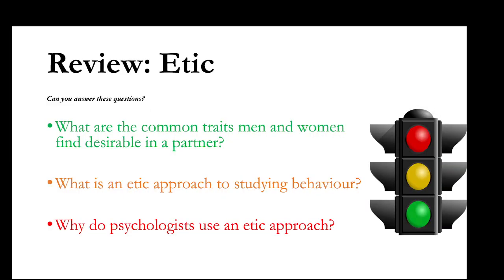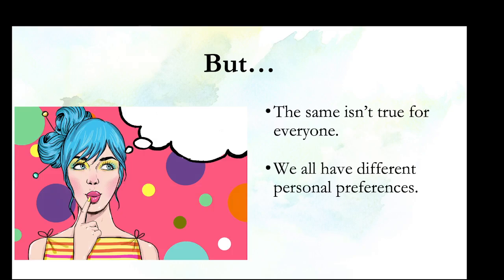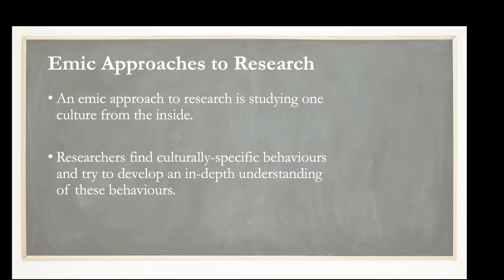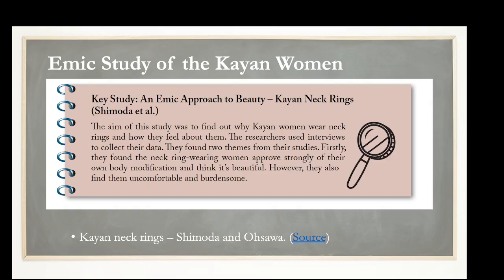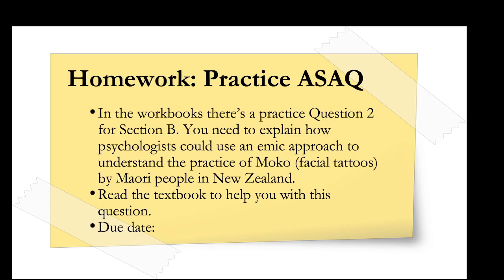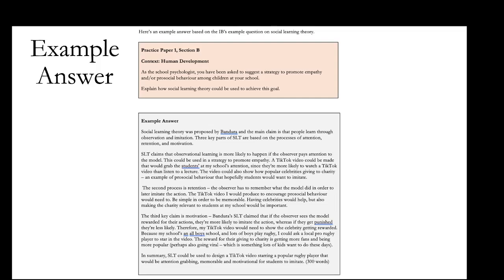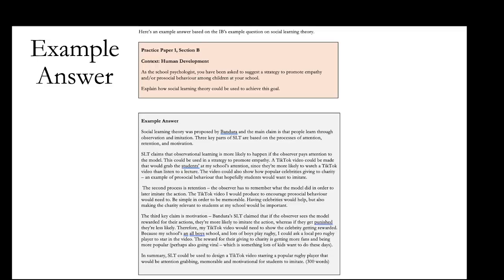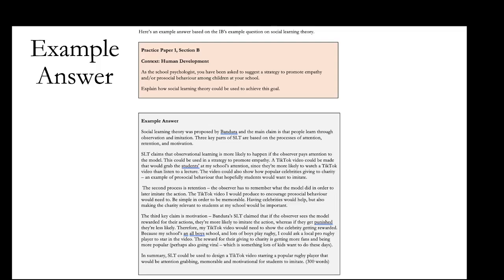1.2 Emic Approach Lesson Plan TSP Couples